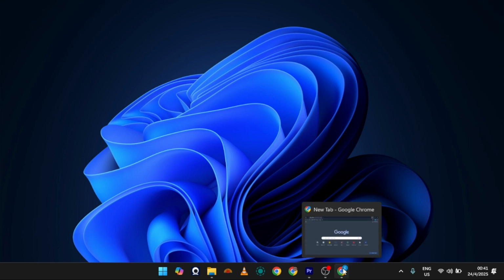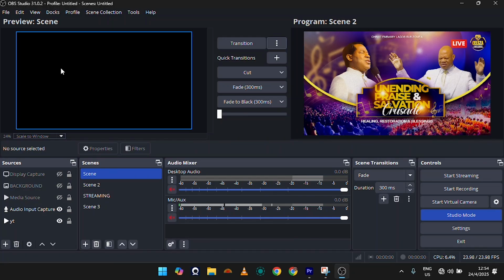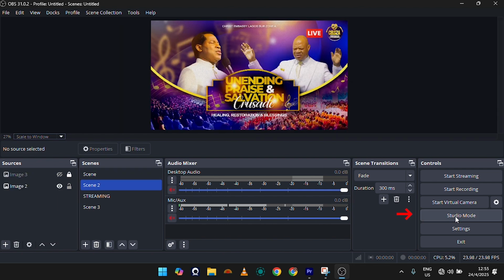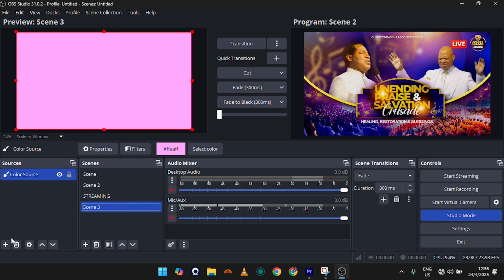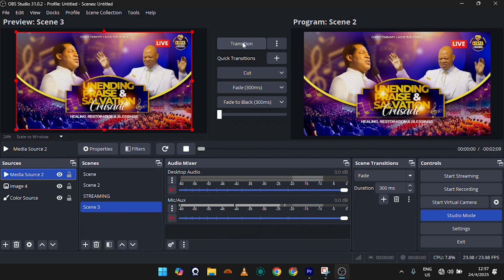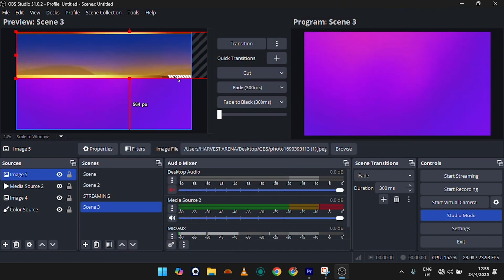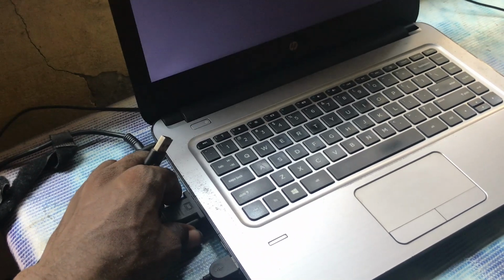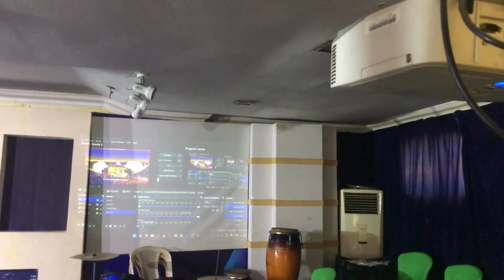LEVEL UP YOUR CHURCH PROJECTION WITH OBS STUDIO